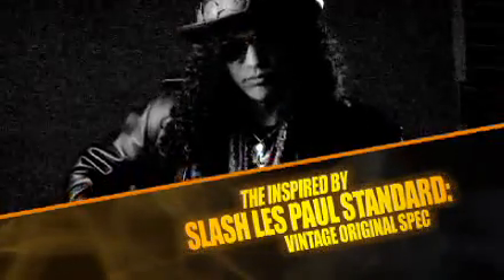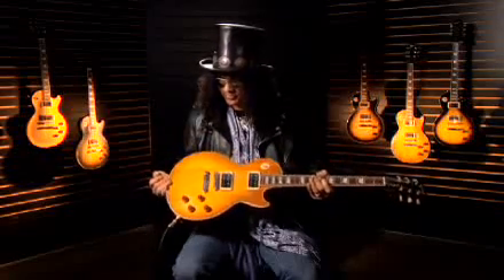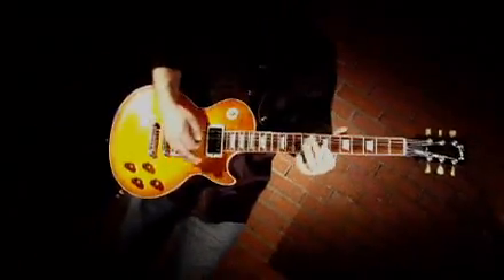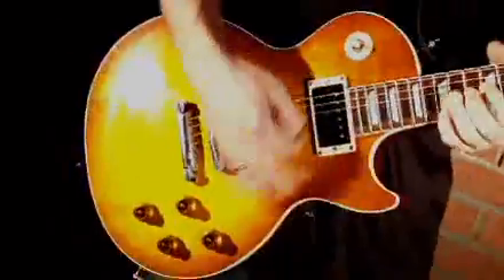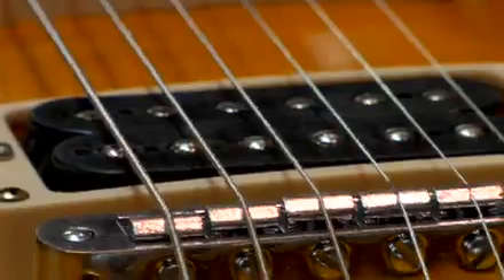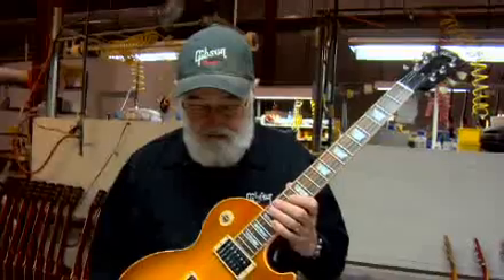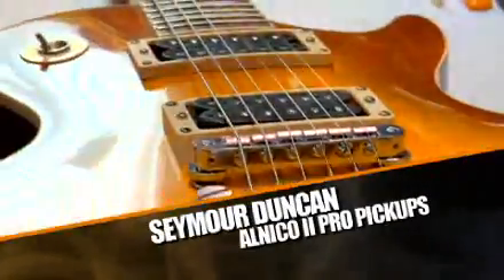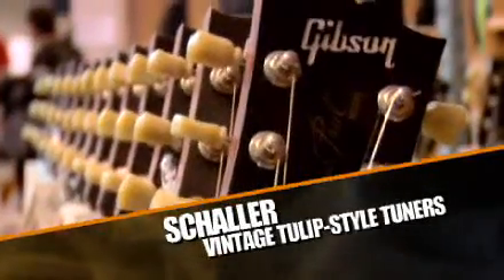Slash talks about new Gibson 2008 signatures-VOS les paul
slash discuses the new inspired by vintage original spec les paul